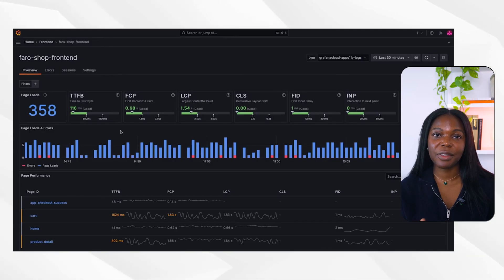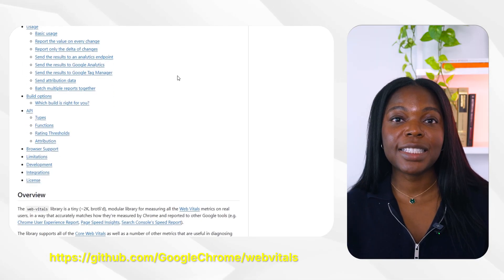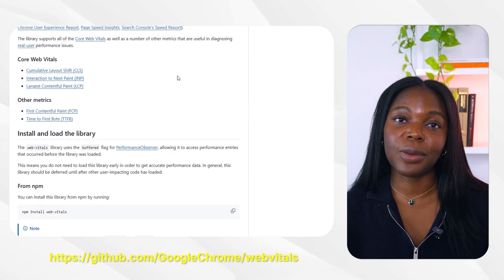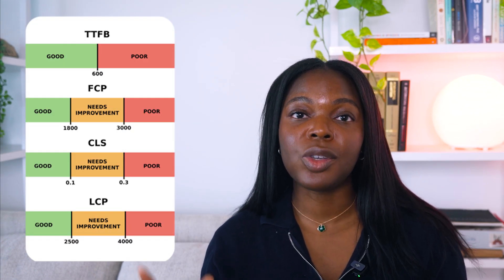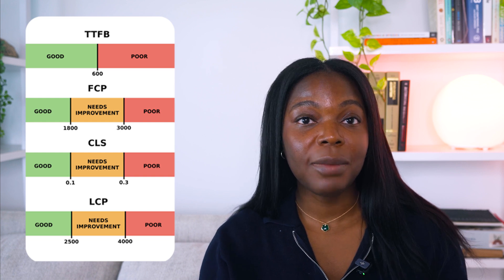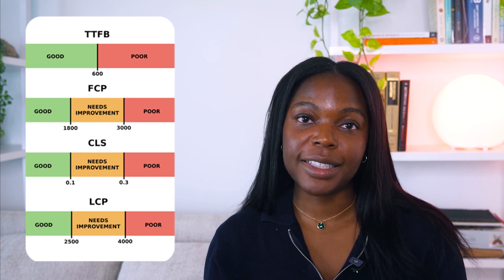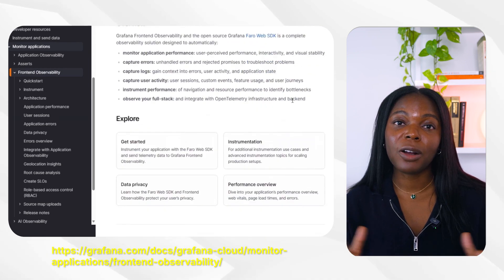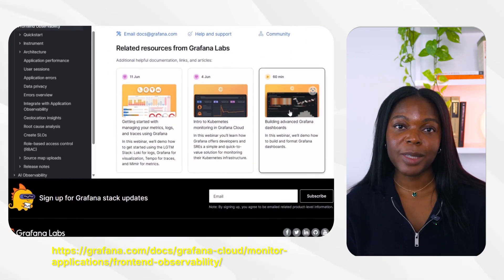Understanding Core Web Vitals | Grafana Faro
In this video, we break down Core Web Vitals in Grafana Cloud’s Frontend Observability and Grafana Faro.

🕕 Timestamps 🕕
00:00 - Introduction
0:44 – What Is Grafana Faro and Grafana Frontend Observability?
1:25 – What Are Core Web Vitals?
2:15 – TTFB (Time to First Byte)
2:46 – FCP (First Contentful Paint)
3:21 – LCP (Largest Contentful Paint)
3:52 – CLS (Cumulative Layout Shift)
4:28 – INP (Interaction to Next Paint)
4:56 – Conclusion